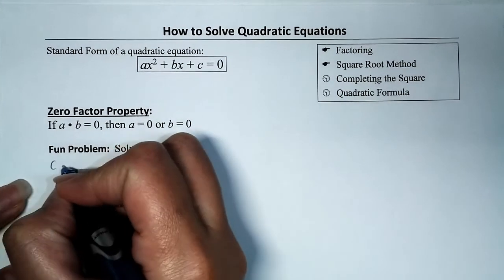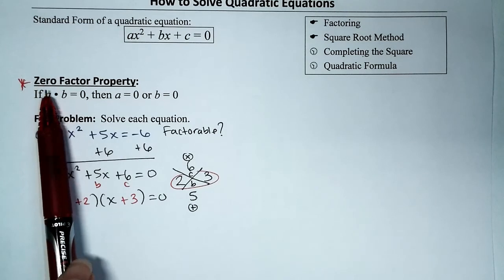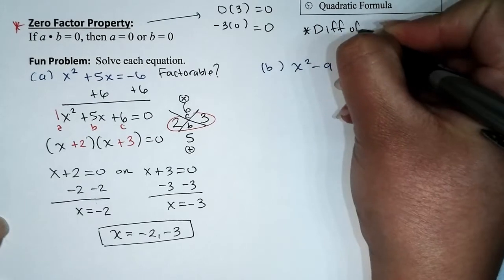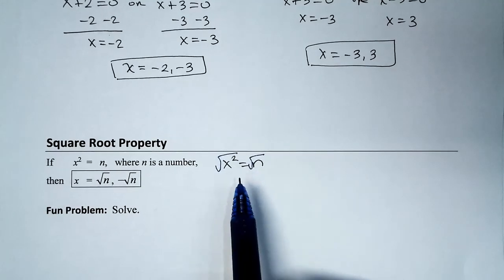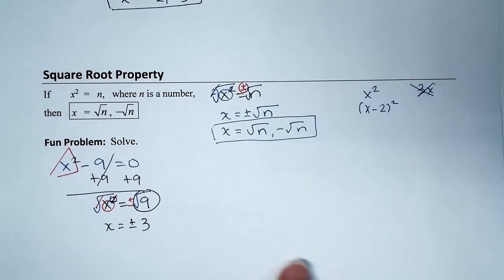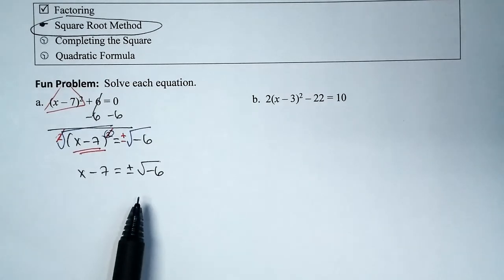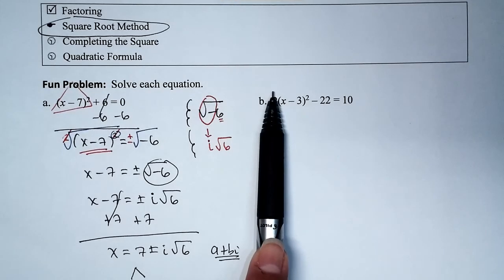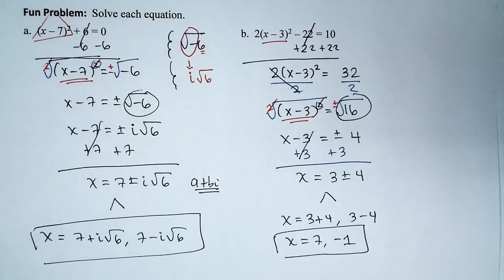How to solve quadratic equations by factoring and by using the square root method (sq root property)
In this video we go over how to solve a quadratic equation by factoring.  We also talk about how to solve a quadratic equation by using the square root method (square root property).

Part 1 of a 3-part mini series on how to solve a quadratic equation